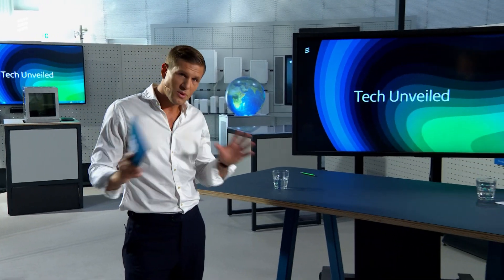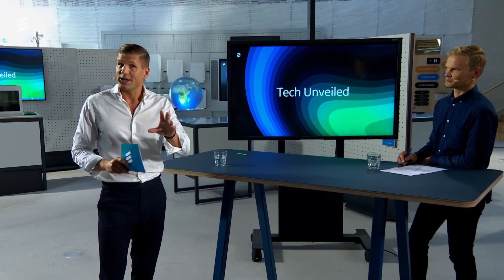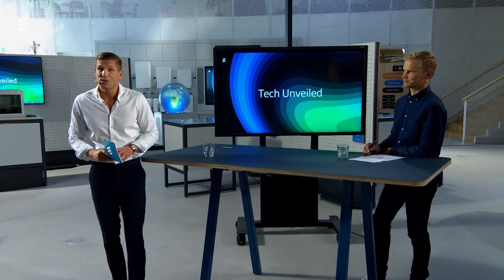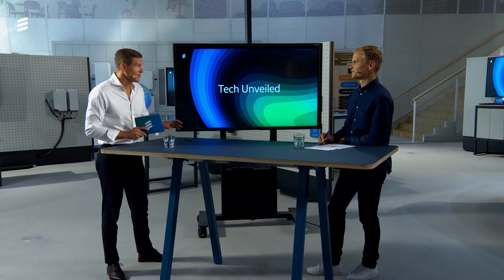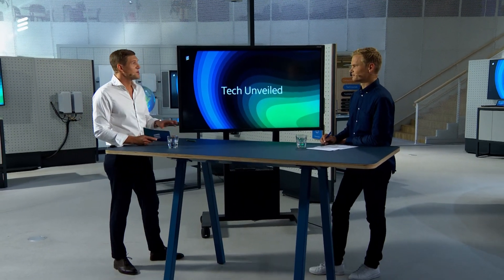Tech Unveiled: The four components of Cloud RAN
Cloud RAN is a hot topic right now, and we continue to see a rapidly growing interest in understanding what its impacts and benefits will be for service providers when deploying 5G. In the RAN domain, vendor agnostic hardware has the potential to enable platform harmonization, increased flexibility and cross-domain innovation.

Speakers:
Eric Parsons, Head of Product Development Unit, Cloud RAN
Gabriel Foglander, Strategic Product Manager